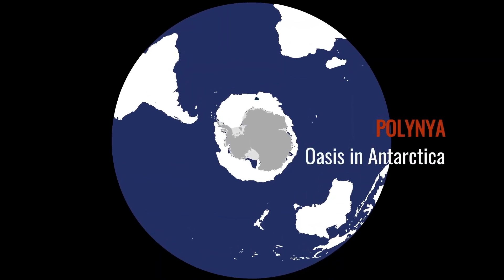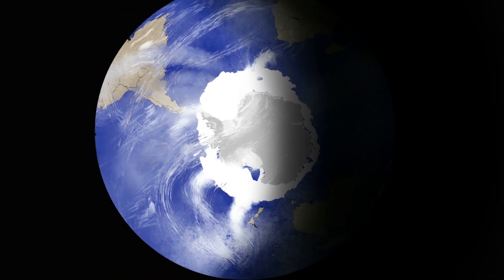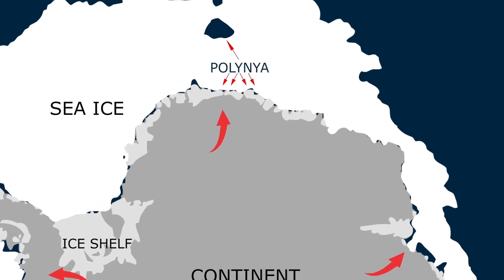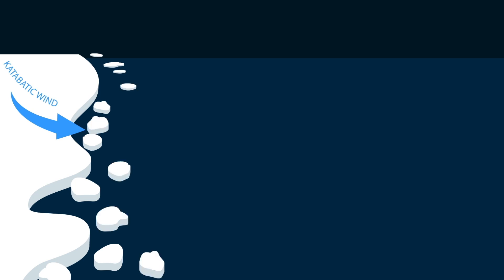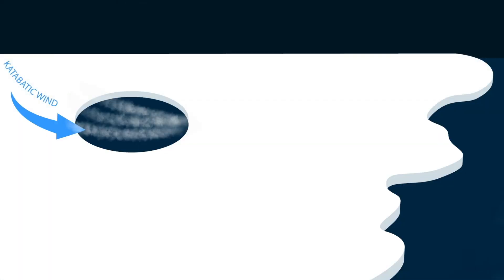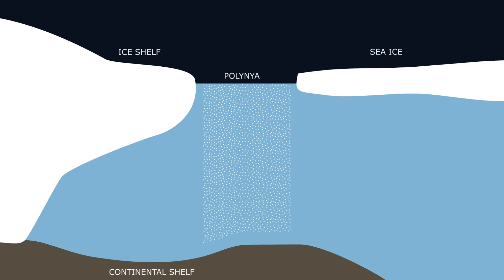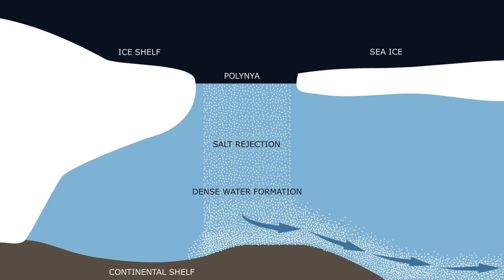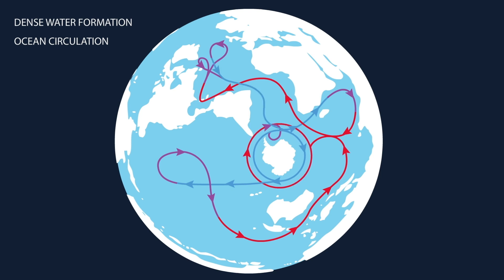What are these oases in Antarctica?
This video is part one of four videos in a series explaining the key physical, biological and ecological processes in oases on the Antarctic icy coast -- polynyas. Researchers at Woods Hole Oceanographic Institution and the University of Delaware are trying to unveil crucial connections among the physical and biological components in the polynyas and to understand how the Antarctic ecosystem responds to changes in the large-scale environment.

An amination illustrated, edited and created by Aurélie Lebrun du Puytison

Collaborative Research: Polynyas in Coastal Antarctica (PICA): Linking Physical Dynamics to Biological Variability.

PICA project is funded by the National Science Foundation  (project 1643901 and 1643735)

Principal Investigators:
Weifeng Gordon Zhang
Rubao Ji
Stephanie Jenouvrier
Ted Maksym
Scientists at Woods Hole Oceanographic Institution
Yun Li at University of Delaware

Collaborators:
Sara Labrousse postdoctoral scholar at Woods Hole Oceanographic Institution
Also supported by NSF project (PLR-1341558) Phytoplankton Phenology in the Antarctic: Drivers, Patterns, and Implications for the Adelie Penguin
All colleagues and volunteers involved in the research on emperor penguins in Terre Adélie (program 109 supported financially and logistically by the French Polar Institute: Institut Paul Emile Victor, IPEV.)